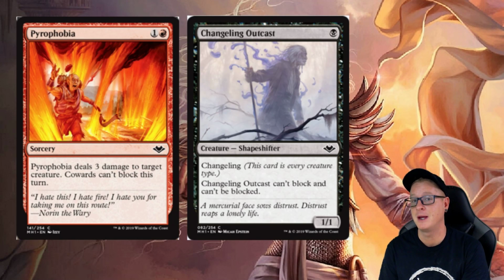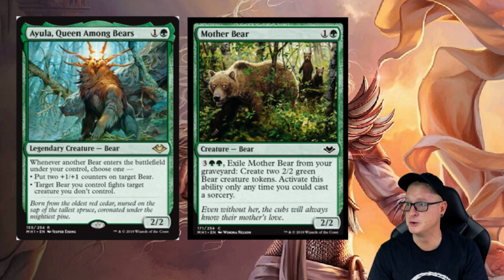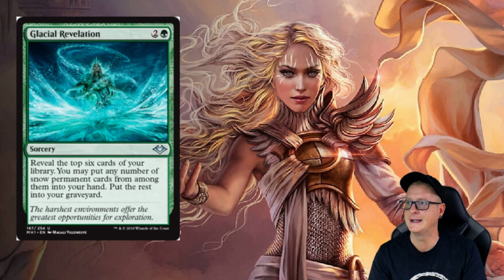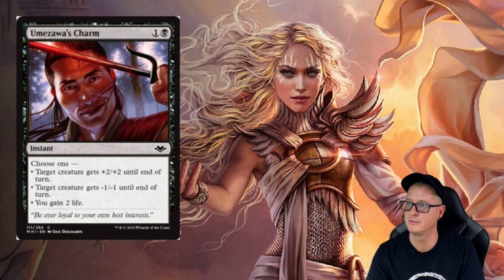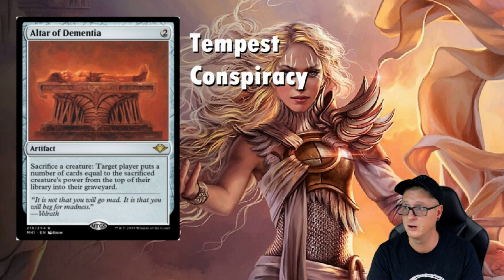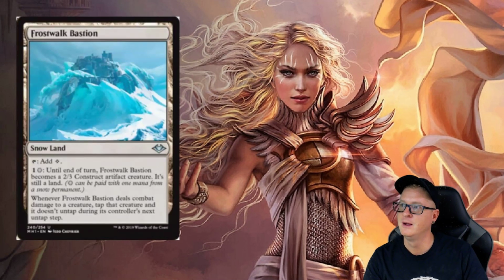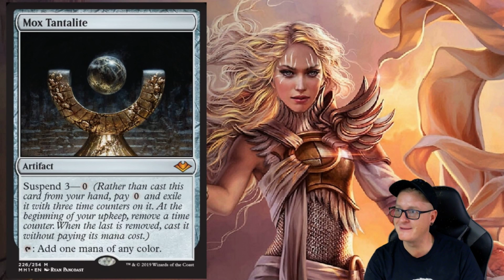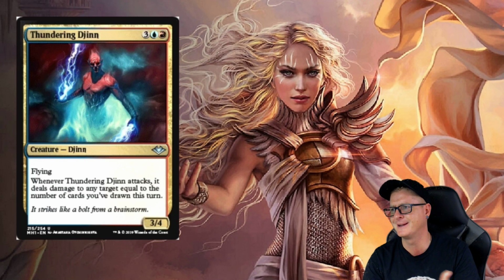MOX TANTALITE aka DUMPSTER FIRE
New Mox Tantalite!  Modern Horizons Spoilers Leaked!  This is awesome!

-Fan Mail-